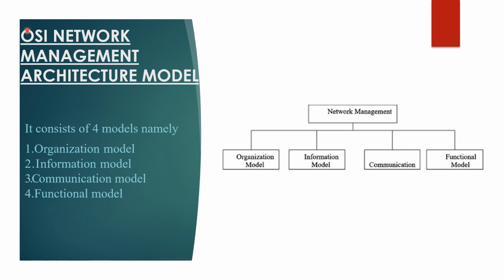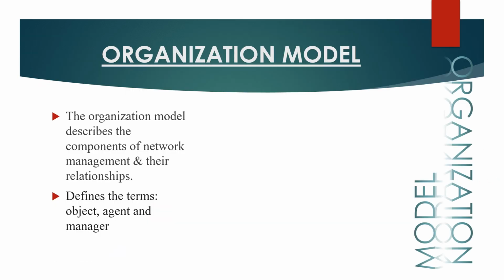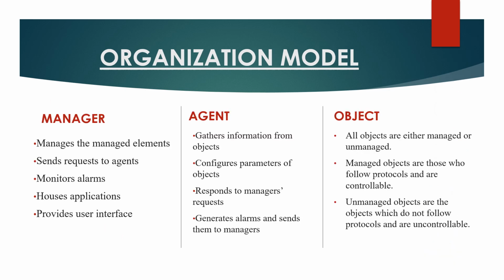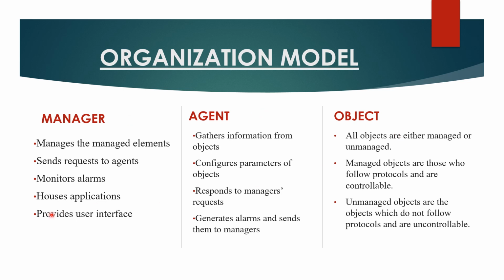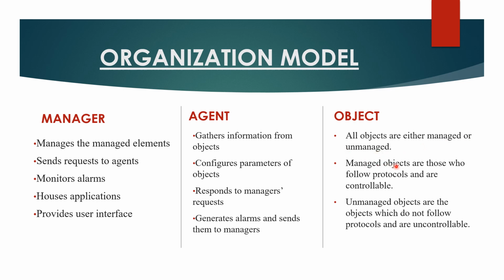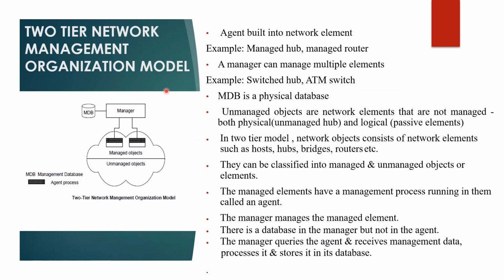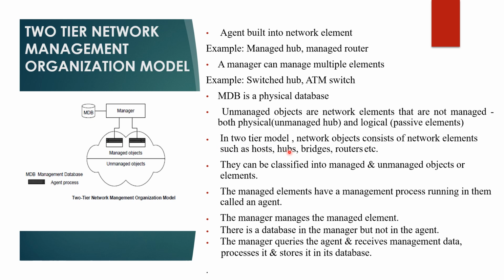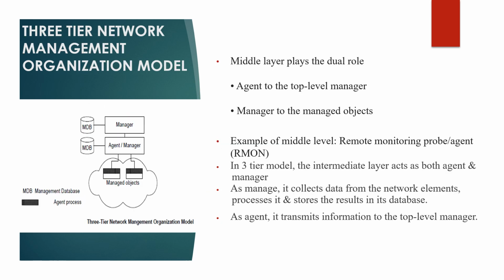ORGANIZATION MODEL OF NETWORK ||NETWORK MANAGEMENT || 18CS742